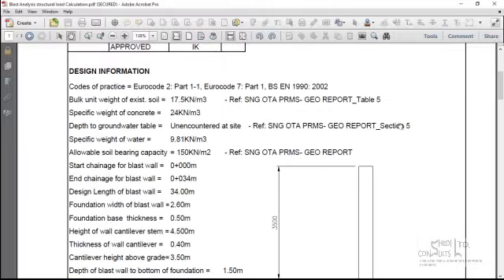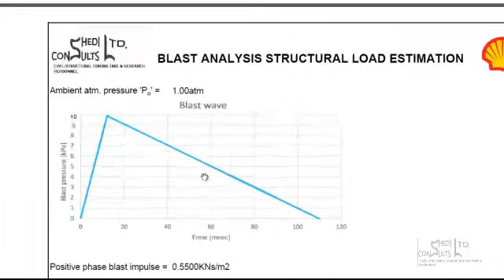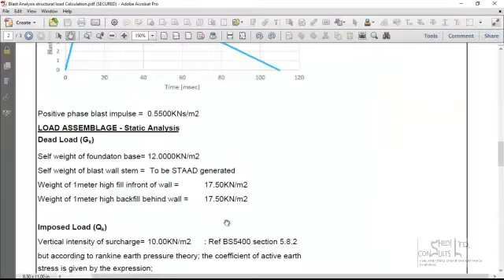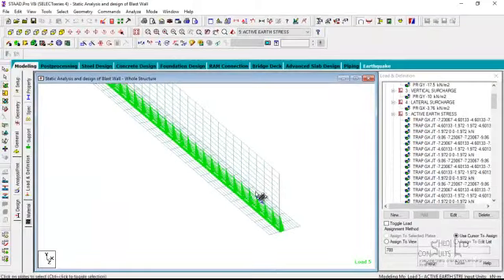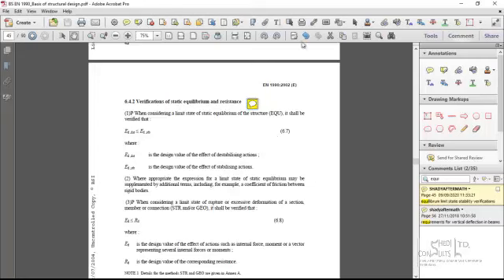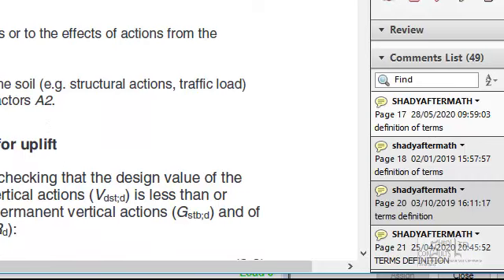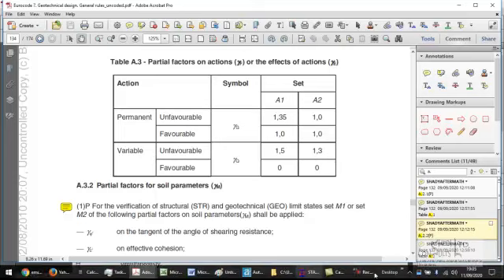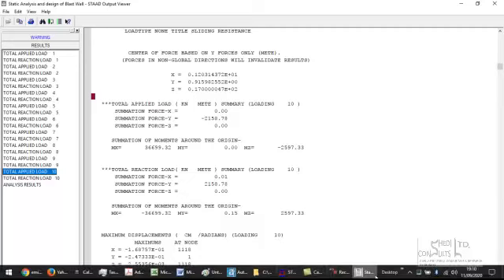Civil/Structural_Engr. K.C - Blast analysis and design of a Blast wall in a gas plant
Engr. K.C is a practicing registered engineer with over fourteen years of professional civil and structural engineering experience in the oil and gas, infrastructure, power, marine, telecommunication, and building industry.